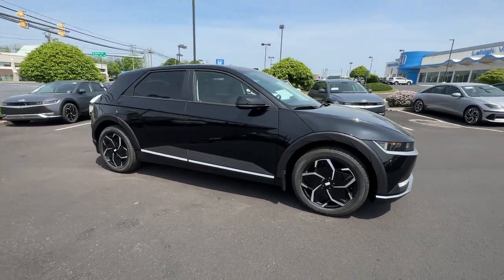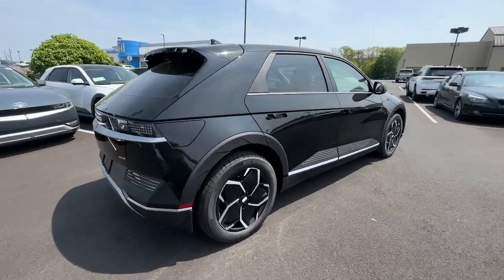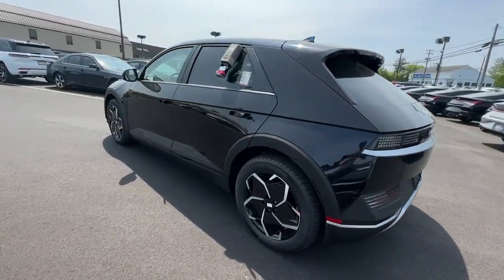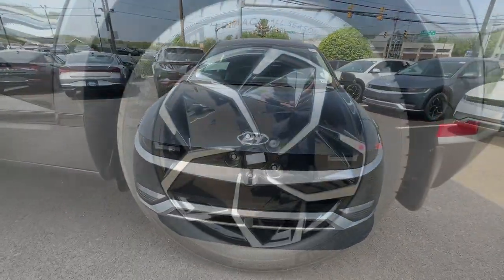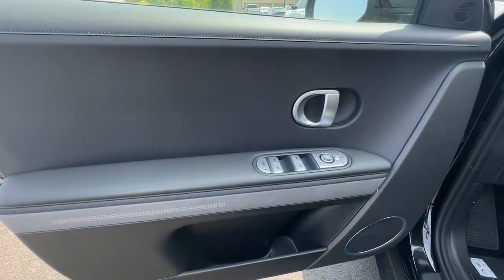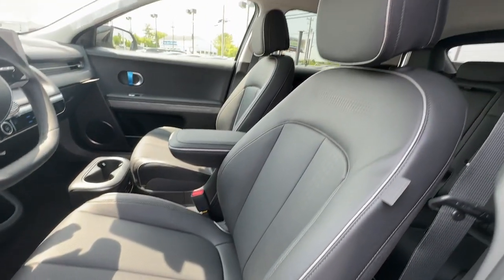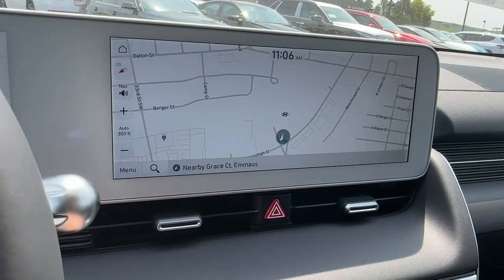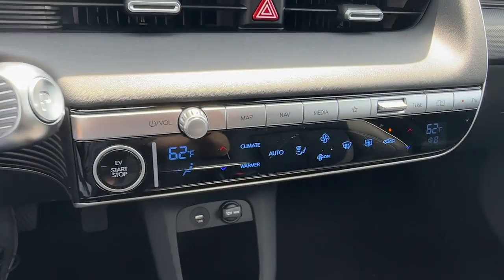2023 Hyundai IONIQ_5 Allentown, Coopersburg, Macungie, Easton, Nazereth 313064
Abyss Black New 2023 Hyundai IONIQ_5 SEL available in 675 State Ave., Emmaus, Pennsylvania at Lehigh Valley Hyundai. Servicing the Allentown, Coopersburg, Macungie, Easton, Nazereth area.

This Hyundai IONIQ 5 boasts a Electric engine powering this Automatic transmission. WHEEL LOCKS UP SEATBACK CARGO MAT OPTION GROUP 01 -inc: standard equipment.*This Hyundai IONIQ 5 Comes Equipped with These Options *MUDGUARDS FIRST AID KIT CARPETED FLOOR MATS CARGO NET BLACK H-TEX LEATHERETTE SEATING SURFACES ABYSS BLACK Wing Spoiler Wheels: 19 x 7.5J Aero Alloy Wheels w/Machined w/Painted Accents Accents Voice Activated Dual Zone Front Automatic Air Conditioning.